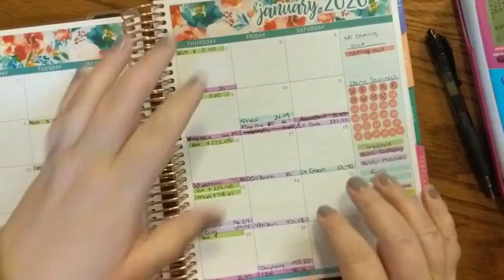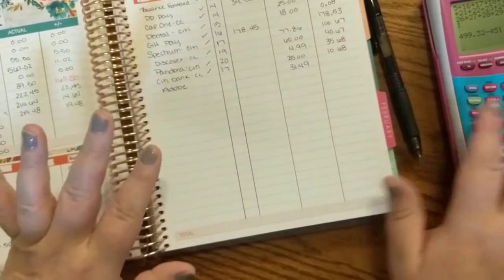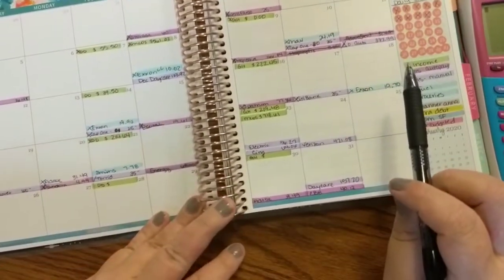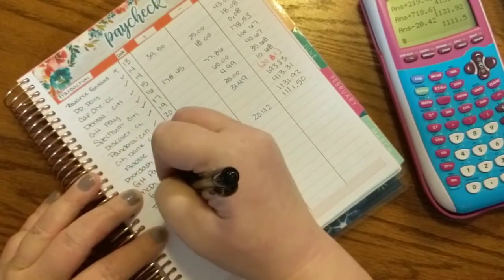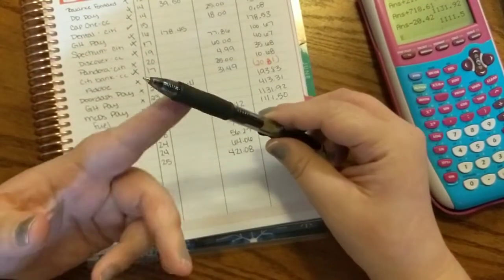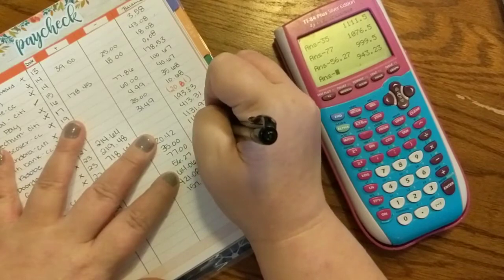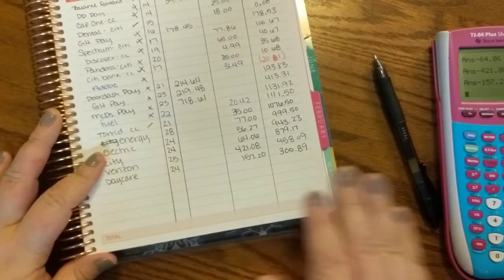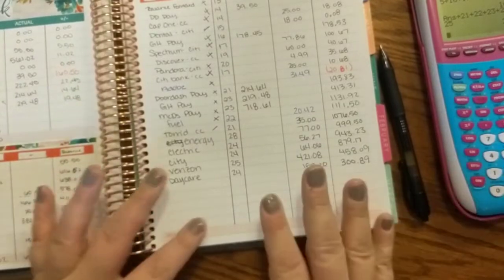Budget With Me | Weekly Pay Budget | 21-27 January 2020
Become a DoorDash driver! Earn up to $25/hour and get a $50 bonus after 200 deliveries in 60 days for signing up